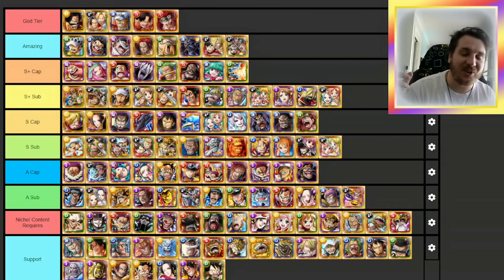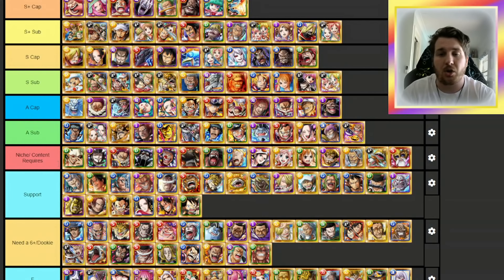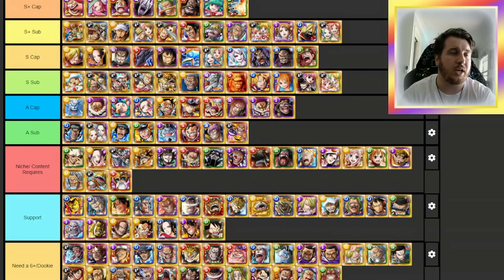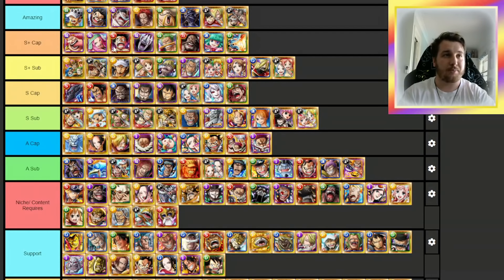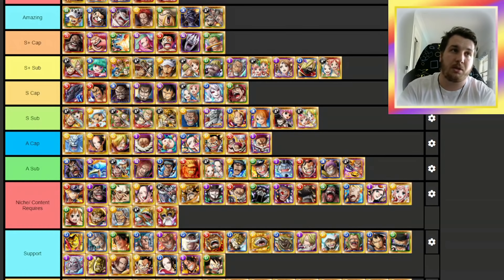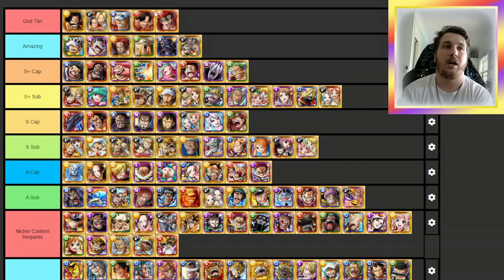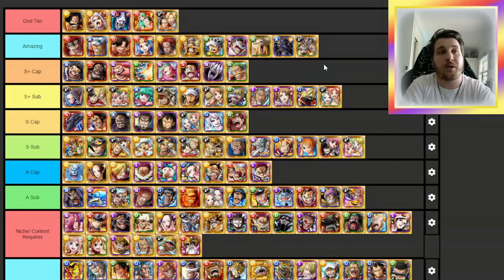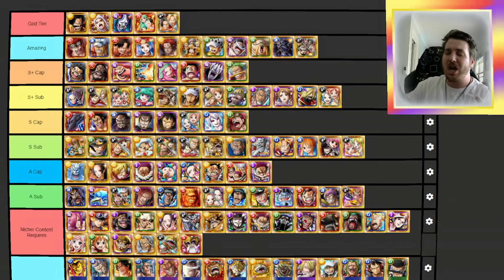[OPTC] LEGEND TIERLIST! We Need to Talk... ABOUT ALL THE NEW LEGENDS!?! NOVEMBER 2021!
Edit: I always Gloss over DEX Sabos New Captian Ability, I will put him higher (S Cap) on the next list and the JP List 😀

Yonko:
Sim City
Shadow D.
CHOO Big
Maliek
PeaChill
Ryoiin
WORMEO
Ragnazero
Zach
Captain Papi
EGOgotic
Antoto
ErKa